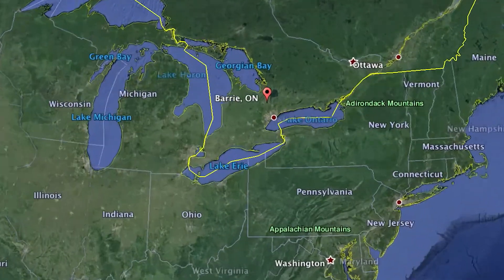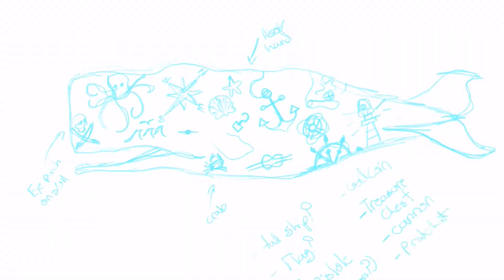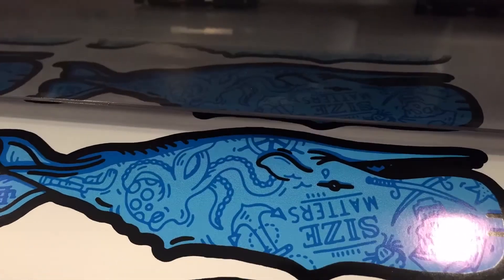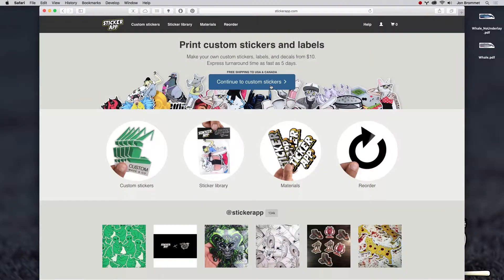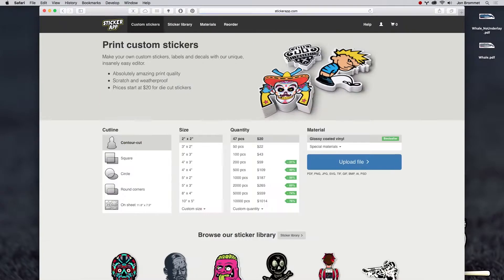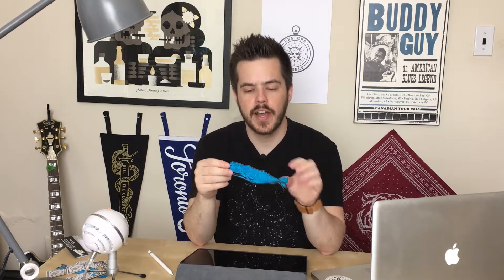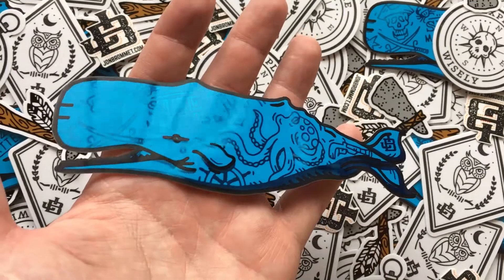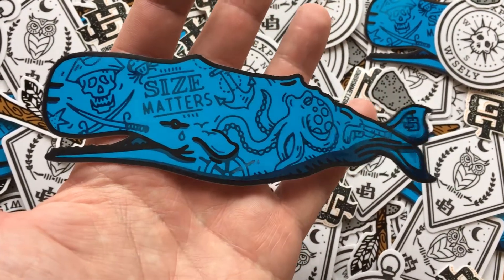Skillshare Class Trailer: Stickers - How To Setup A DieLine In Adobe Illustrator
Where do I begin on this class? Stickers are awesome! At one point or another in your life you have likely acquired a sticker that was so amazing you couldn't find a worthy spot to put it! I've still got a drawer full of those.

In this class I am going to walk you through my process of designing, illustrating, and setting up stickers for print.

For this class, I have found the coolest sticker company on the planet to sponsor this class. They are StickerApp.com and as I write this I am still amazed at how cool their stickers are. Don't believe me? Check out their website or their Instagram @StickerApp and see for yourself!

So that's it! Check out the Skillshare class in the link below, and let me know what you think!